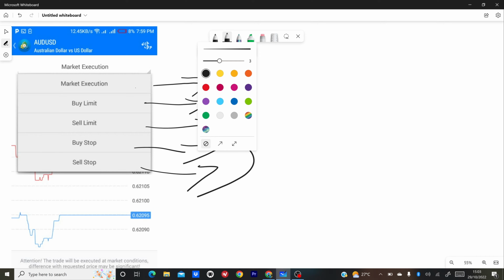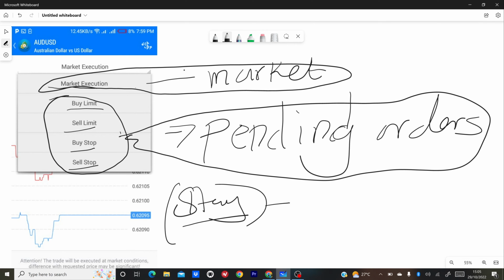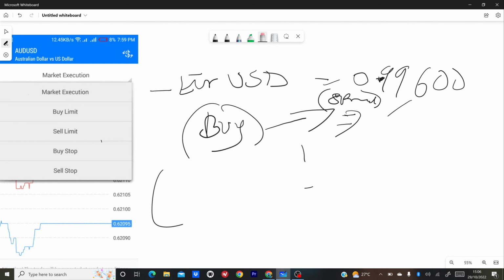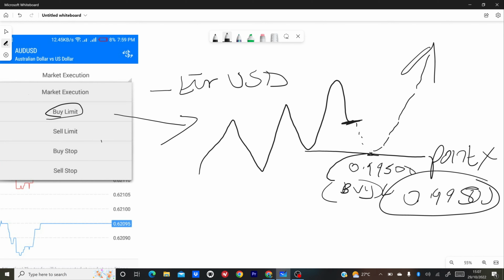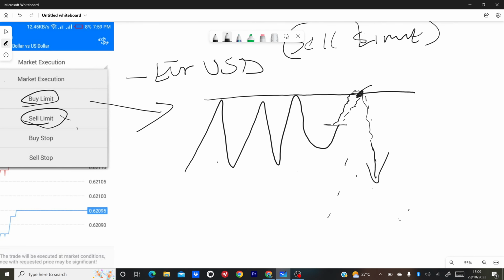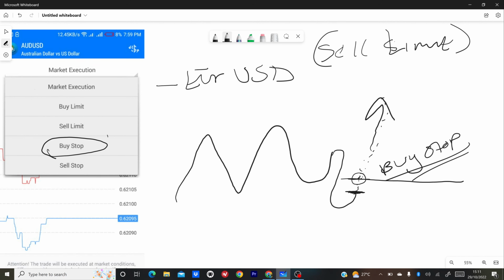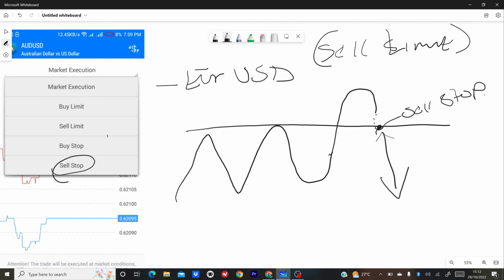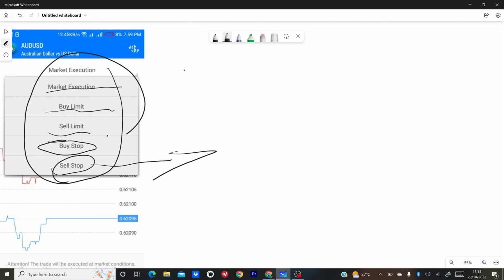Sell Stop,Buy stop, buy limit,sell limit and Market execution EXPLAINED